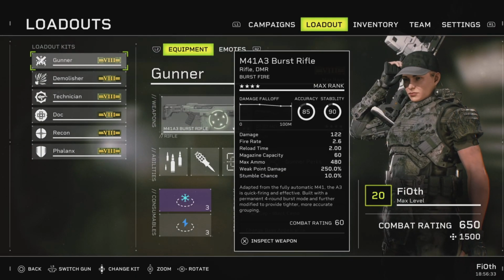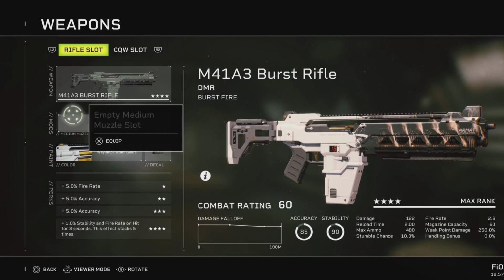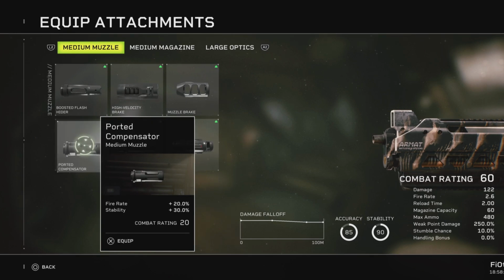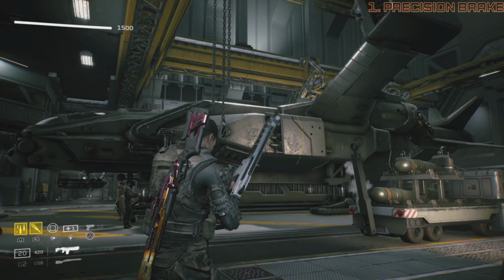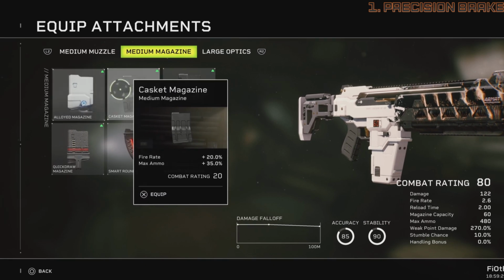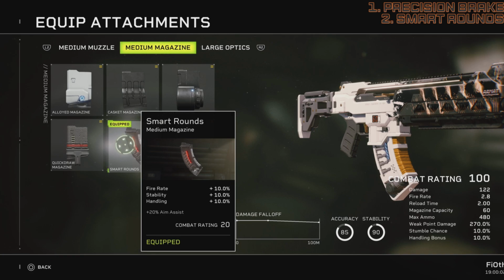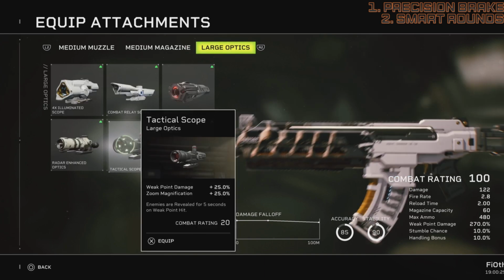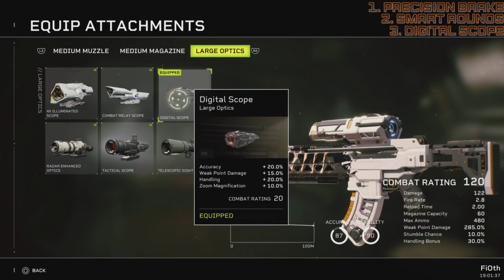Aliens: Fireteam Elite - M41A3 Burst Rifle Modding Guide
Greetings Marines

In this video I will be sharing with you my optimal guide for modding the Burst Rifle. Watch the full length for the details.